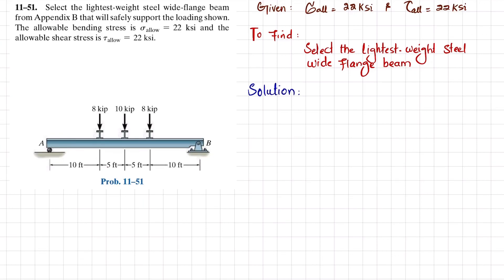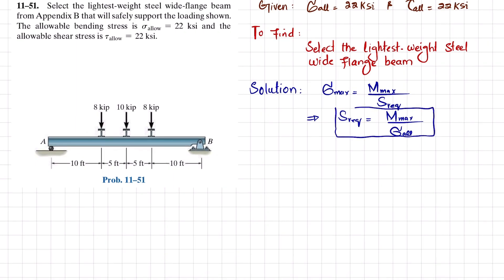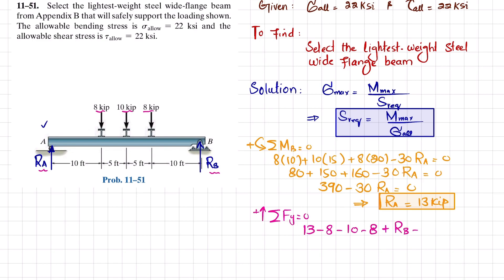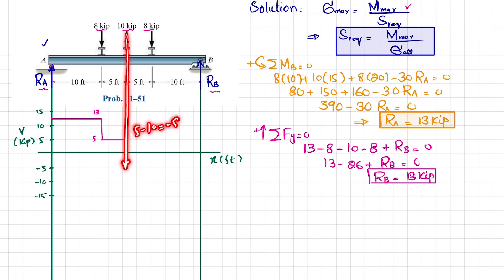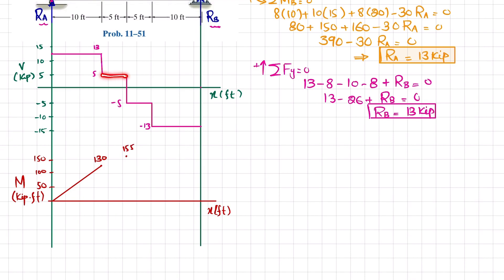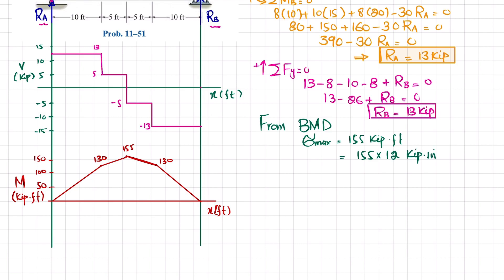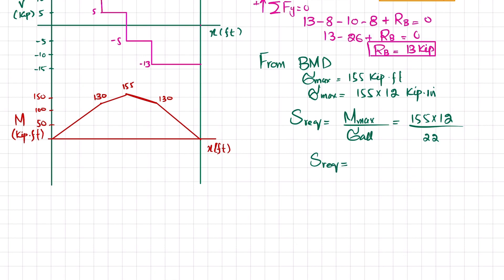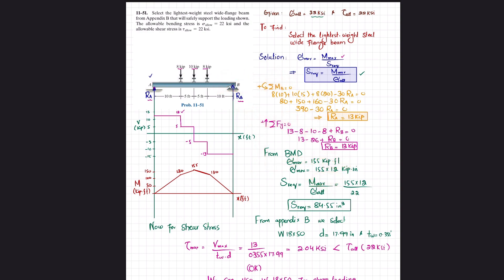11-51 Select the lightest-weight steel wide-flange beam | Mech of materials rc Hibbeler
11–51. Select the lightest-weight steel wide-flange beam from Appendix B that will safely support the loading shown. The allowable bending stress is sallow = 22 ksi and the allowable shear stress is tallow = 22 ksi.
260 Problem solutions of all chapter of  Mechanics of Materials by Beer & Jhonston